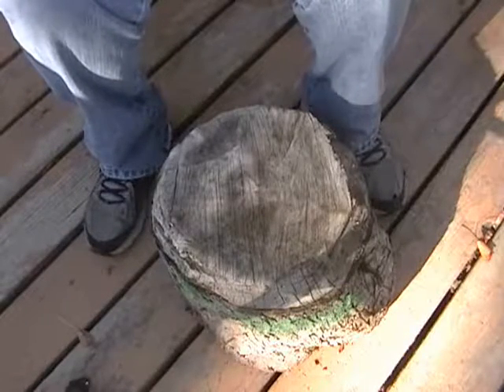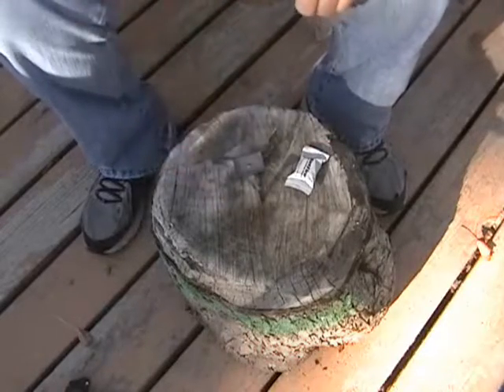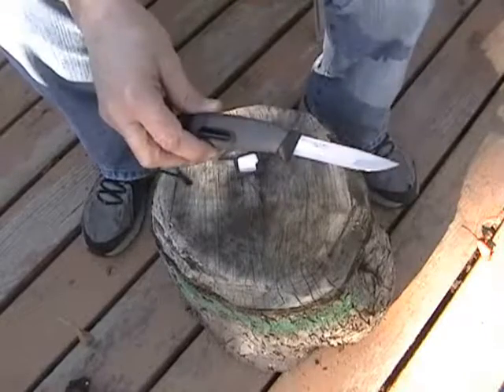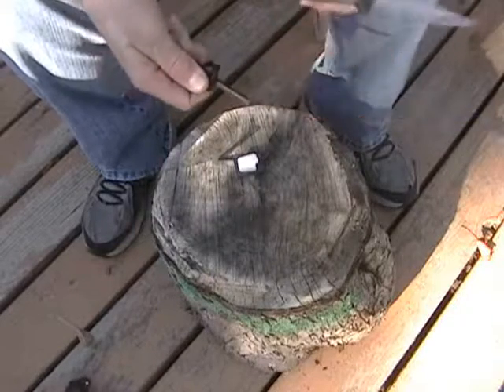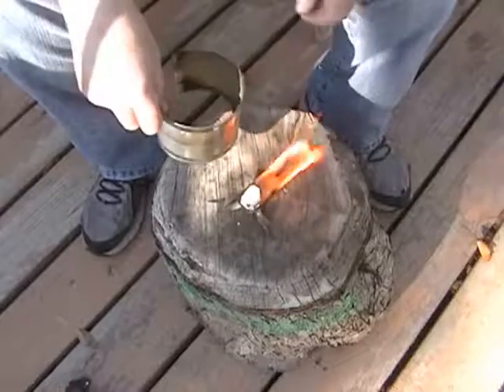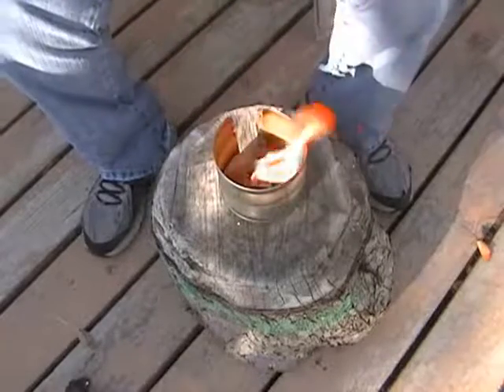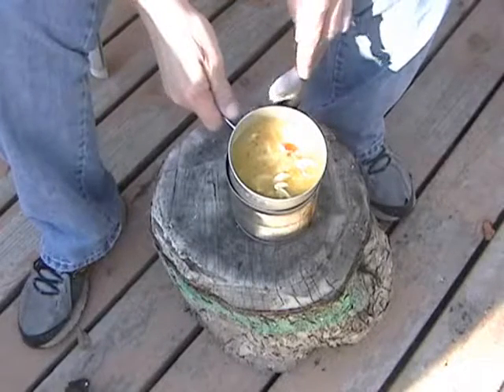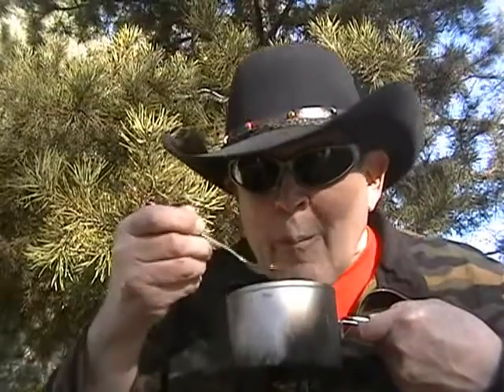Titanium Stove: Ultra-light Stove for Minimalists and Backpackers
We demo' the Wetfire® ultra light-weight titanium stove, aided by a simple-to-construct windbreak, to heat up a pot of chicken soup. A Light My Fire Swedish FireKnife® supplies the sparks to get things under way.

Wetfire® Titanium Stove and Wetfire® Tinder
Light My Fire® Swedish Fire Knife®

For MRE reviews, check out the following YouTube channels:
ForeignMRE.com (USA)
Steve1989MREInfo (USA)
MultiMagnum62 (USA)

ThePatriotNurse
Survival Doctors
Richard Dolan
Wonderhussy Adventures
Bushradical (USA)
POPUP (USA)
Mixup98 (USA)
JulieGolob (USA)
TFB TV (USA, occasional international contributors)
Hickok45 (USA)
Taras Kul
Kul Farm